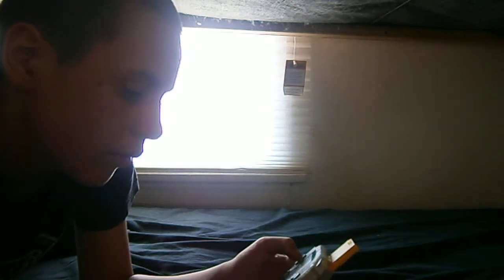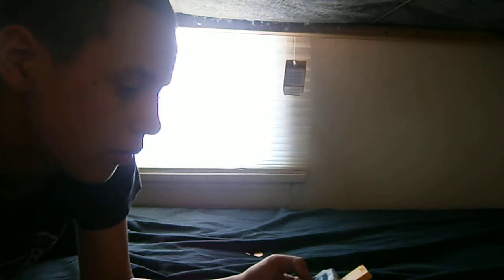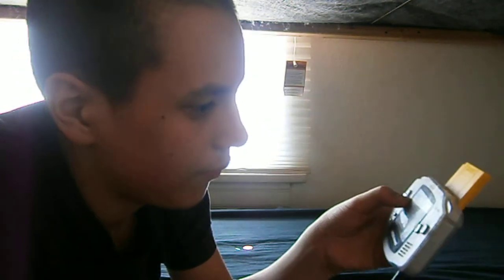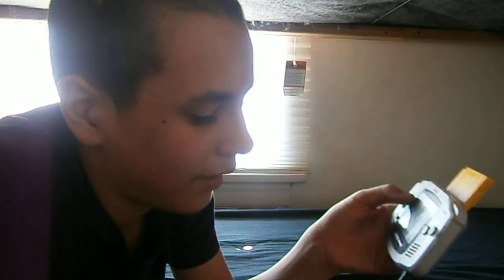awesome thing to do with pokemon yellow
well watch the video, i wont give you any spoilers